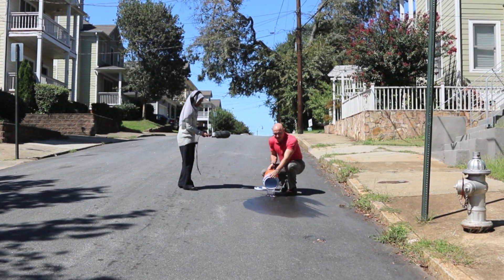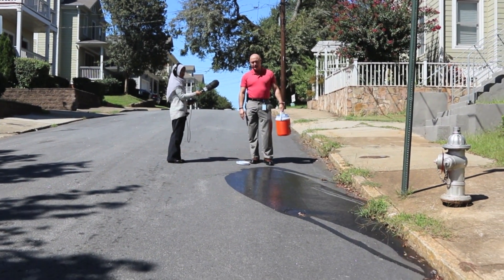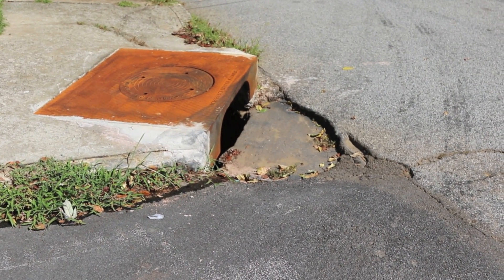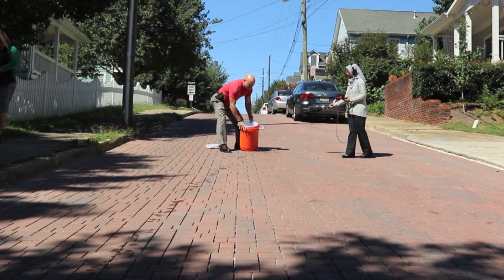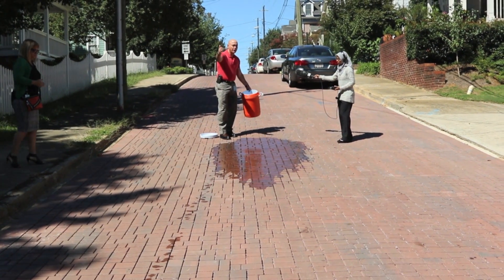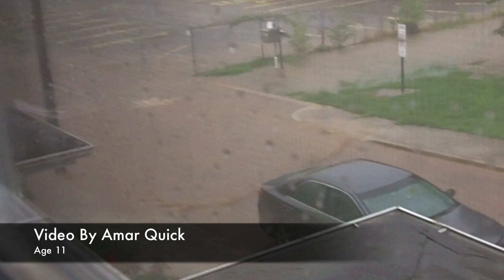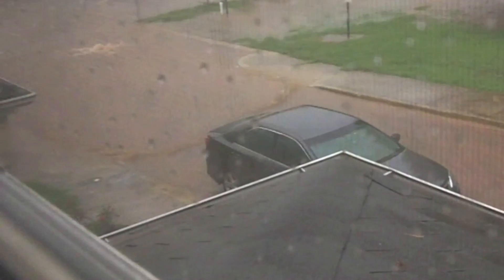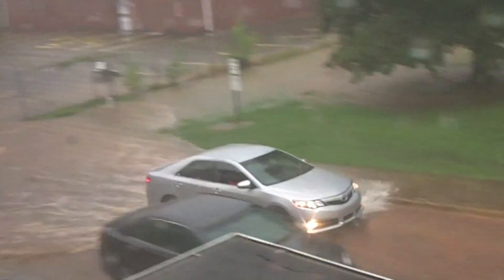Atlanta's 'Green' Permeable Paver Project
Atlanta is spending nearly $15.8 million ripping out asphalt streets and replacing them with permeable pavers, the largest project of its type in North America. The project’s primary goal is to remedy major flooding issues. But the system of pavers also works as a filtration system, catching oils and chemicals washed from streets while allowing the stormwater to pass into the sewer system.